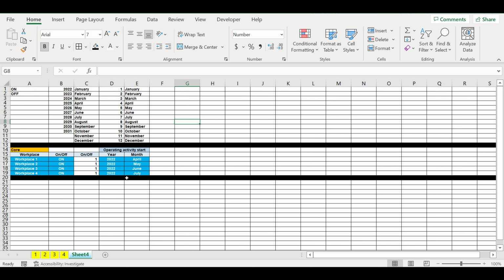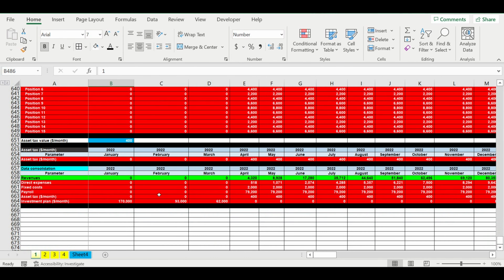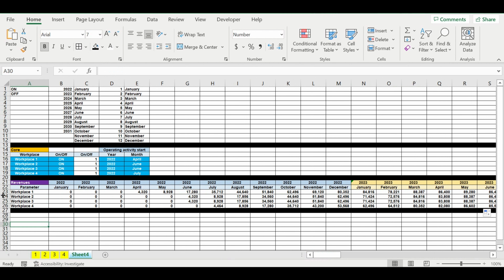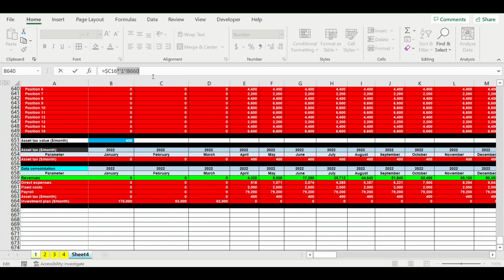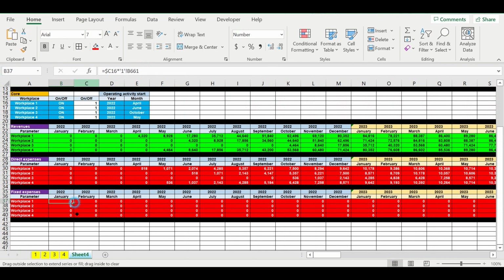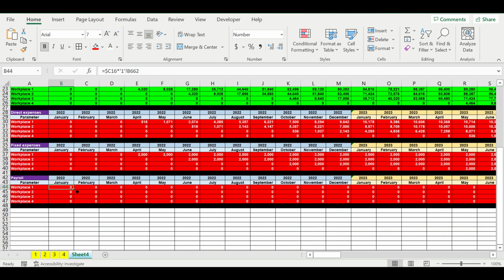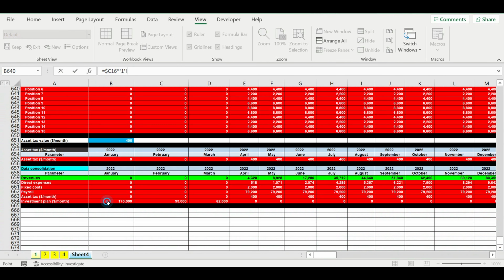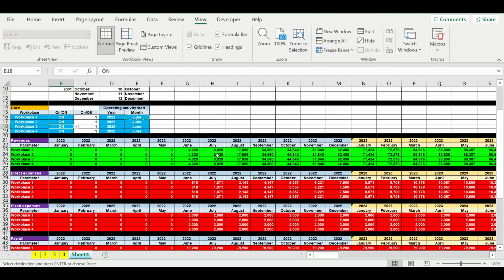Revenues, expenses grouping. Auto repair financial model / business plan. Part 10. MS Excel Tutorial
Revenues, expenses grouping. Auto repair financial model / business plan. Part 10. Financial model from scratch. MS Excel tutorial.